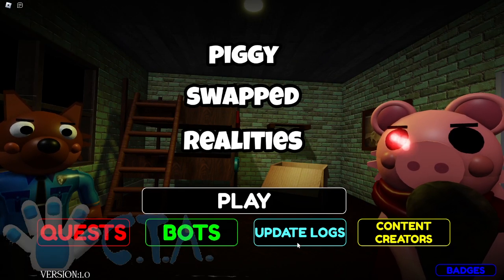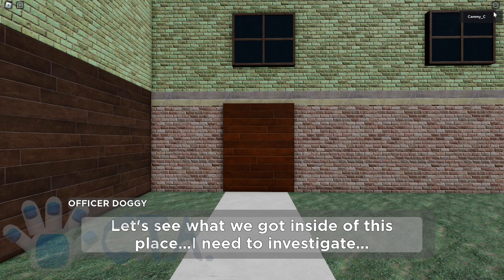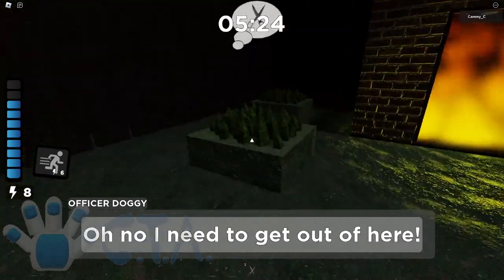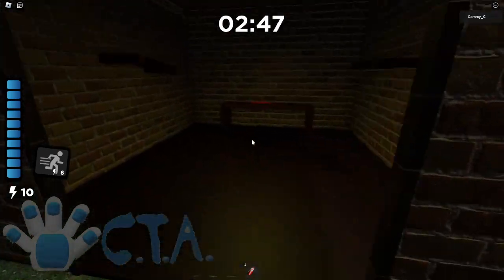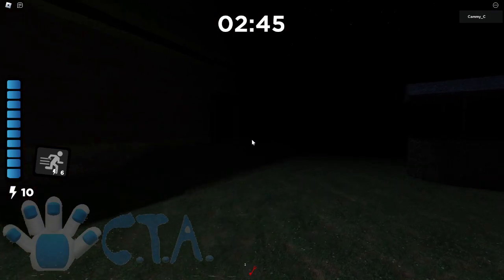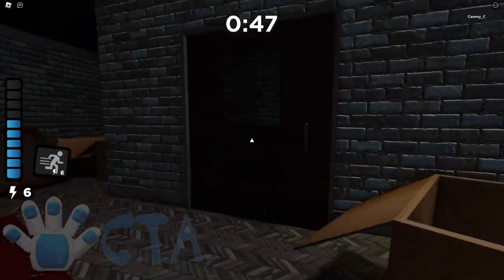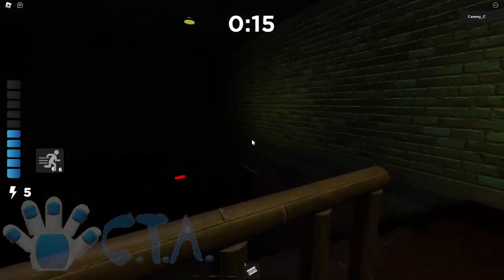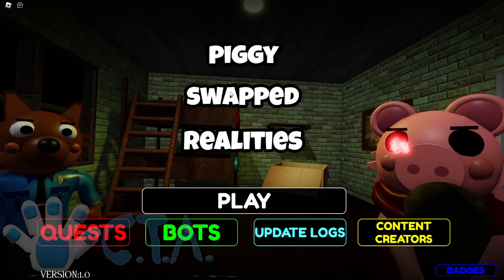Piggy Swapped Realities - Chapter 1!! | Roblox